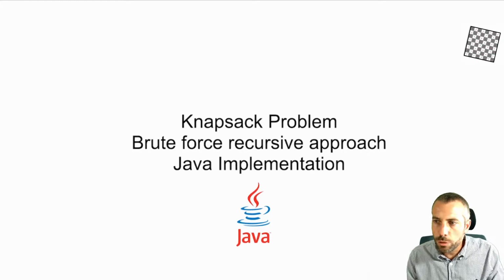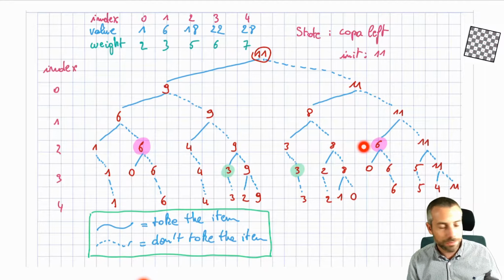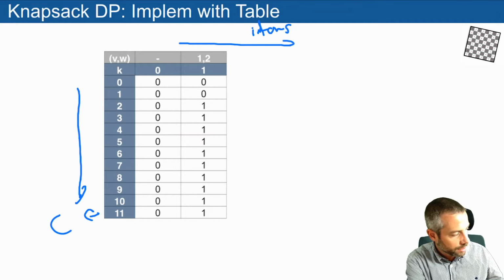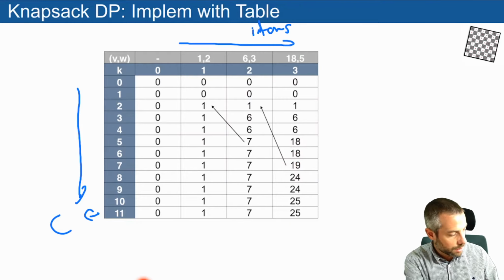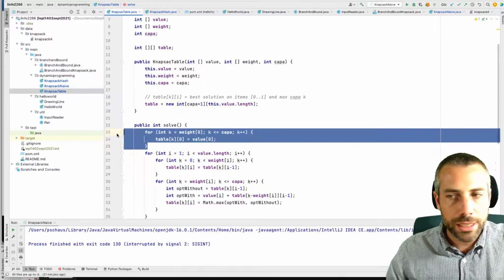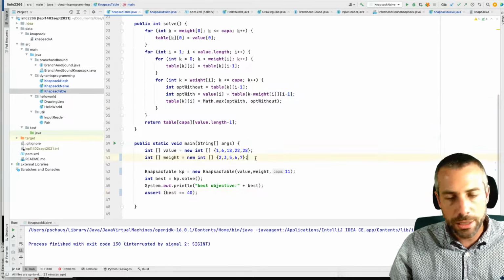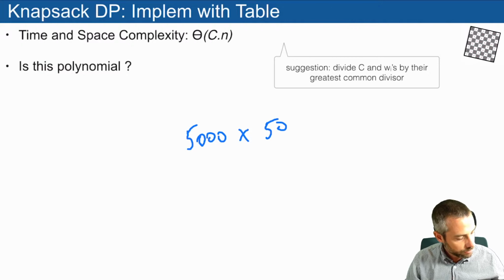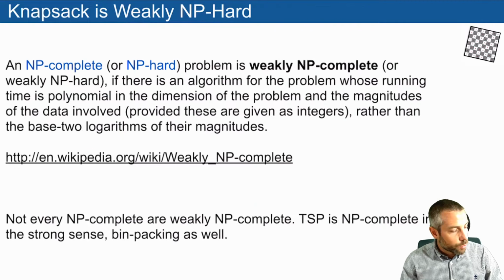lecture1c dp knapsack table implem